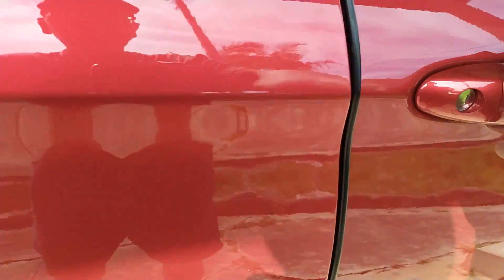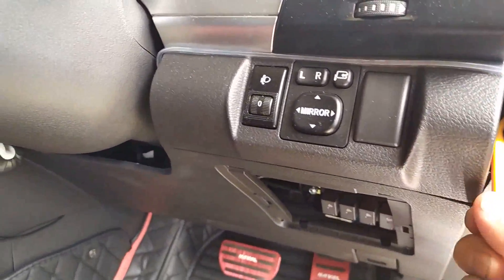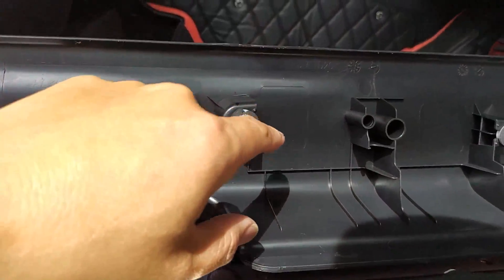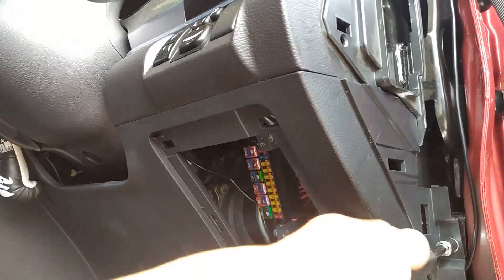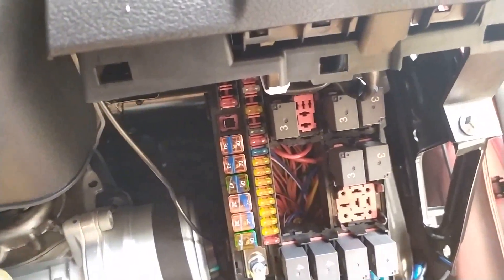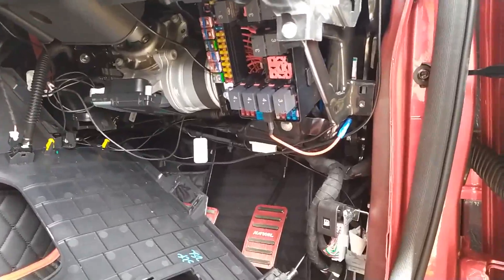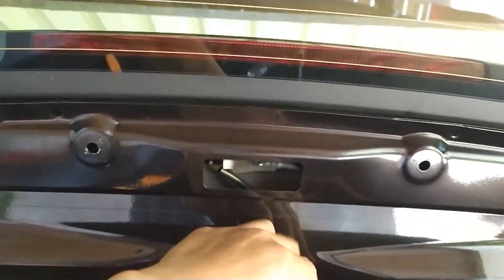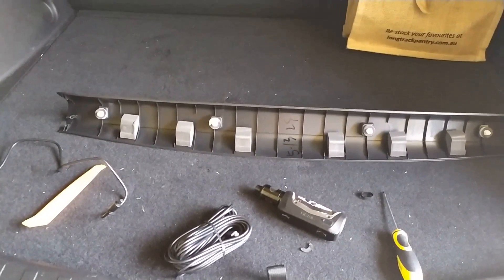2020 Haval H2 bottom dash removal for dashcam testing.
In this video I'll hopefully be showing how to remove the bottom portion of the H2 dash for access to install dashcam, wire tapping into fuse, adding a throttle controller plus whatever you think of doing.

Still a bit of mumbling but trying to get better at it. Shaky as I'm still using my phone to take videos at this stage.

I have an instagram account as well that I'm slowly trying to get more active on

See you guys again soon!

IMPORTANT

Please do not attempt any actions shown in my videos if you are not comfortable performing them as there may be damage or breakages.
I will not be held responsible or liable for any damages that may occur in you performing any of the actions shown in my videos